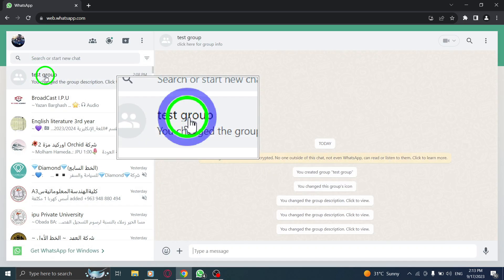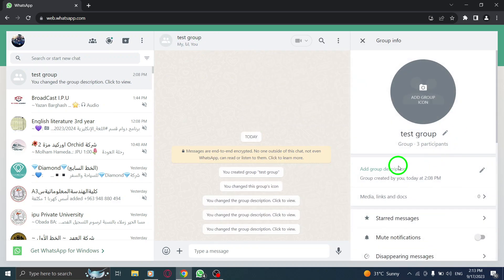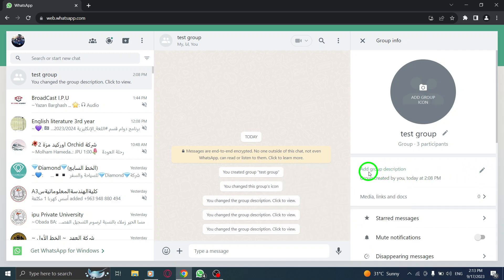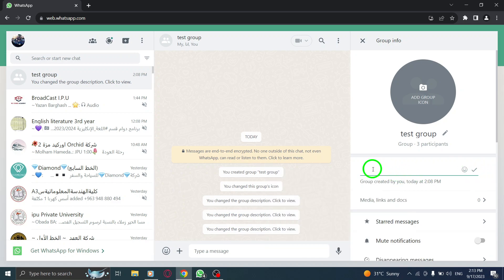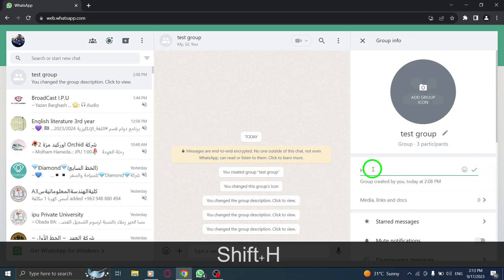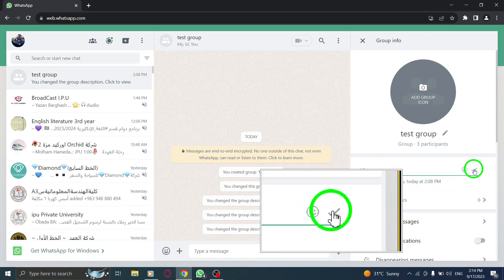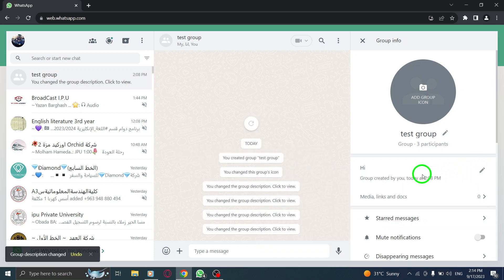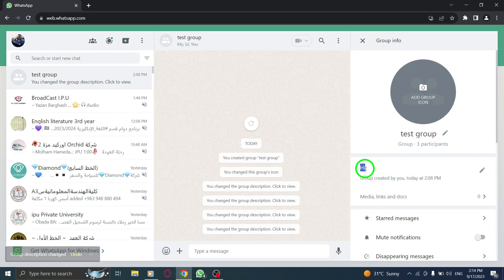How to Add Group Description in WhatsApp Web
Learn how to add a group description in WhatsApp Web with this easy-to-follow tutorial. Follow these steps to enhance your group communication:

1. Open WhatsApp.
2. Click on the desired group chat.
3. Click on the group name.
4. From the right, click on the Pen icon next to "Add group description".
5. Type in the description and press the Check mark icon.

Adding a group description in WhatsApp Web allows you to provide important details about the purpose or guidelines of the group. Make sure your group members are well-informed and engaged!